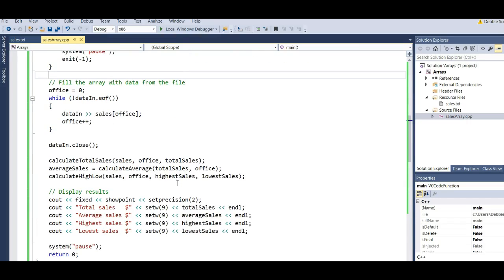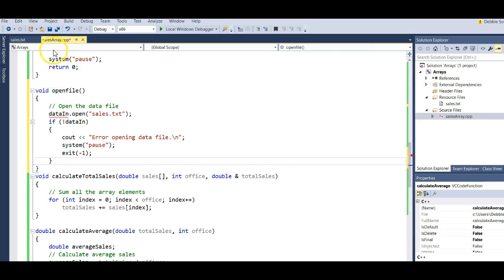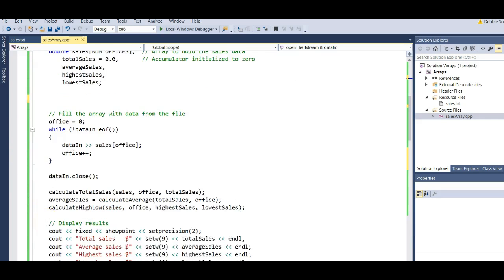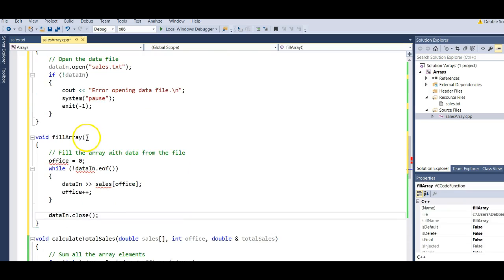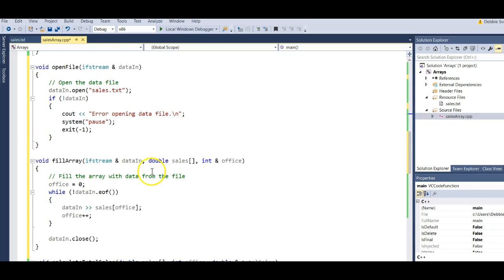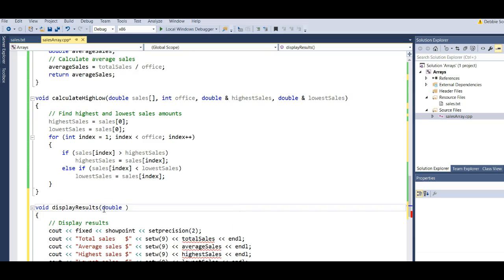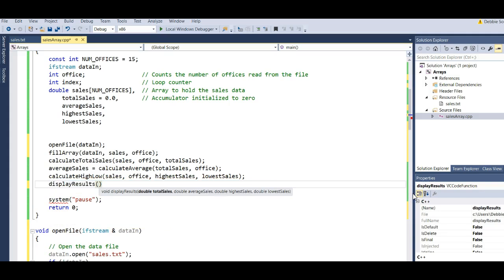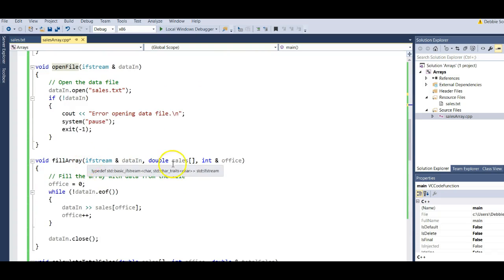Passing Arrays as Function Parameters - Part 2